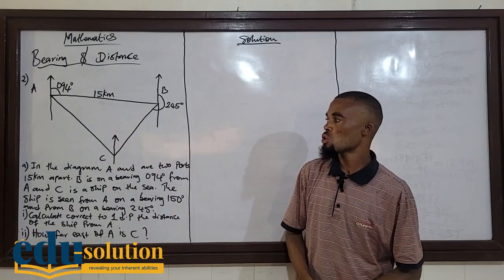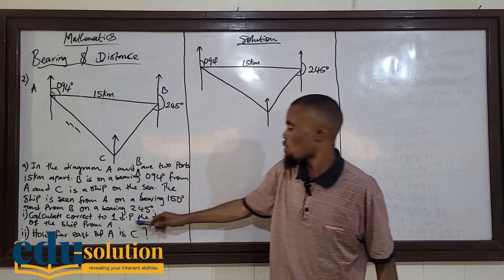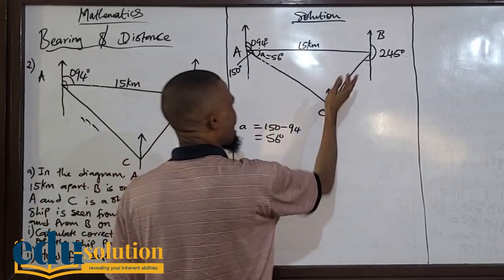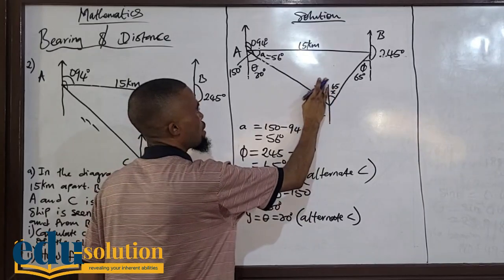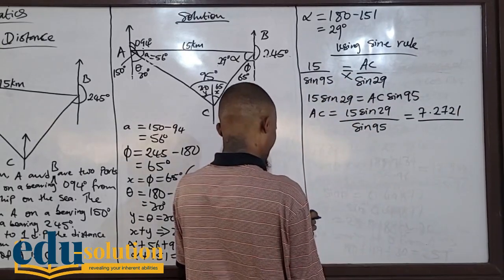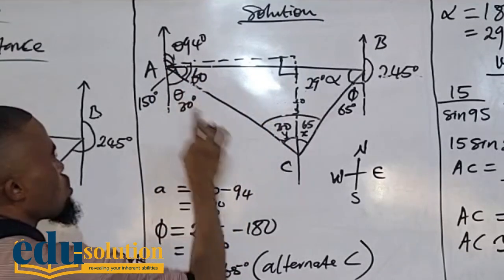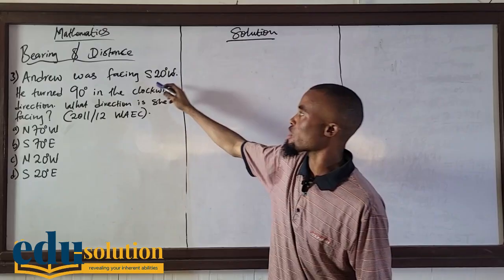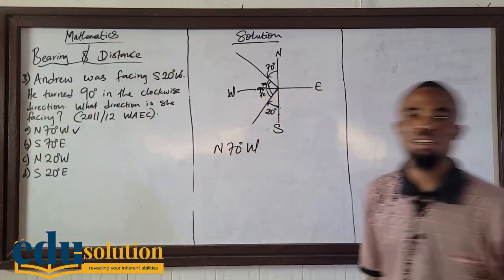BEARING AND DISTANCED PART 3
This video is the conclusion of "Bearing and Distance"  we have been treating before now..
Kindly go through other videos for better understanding.